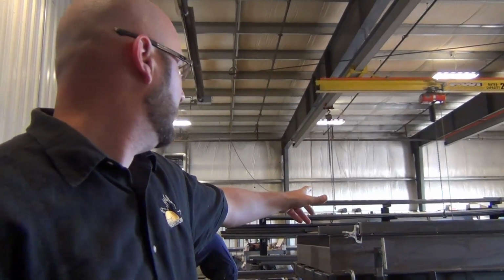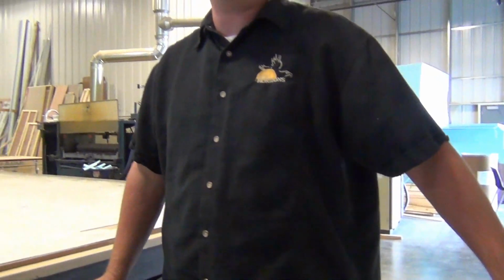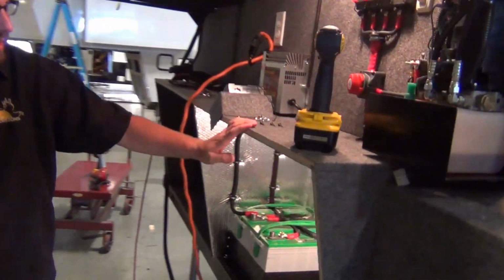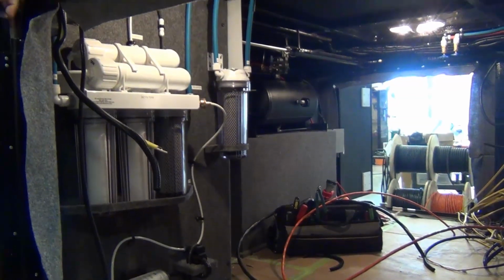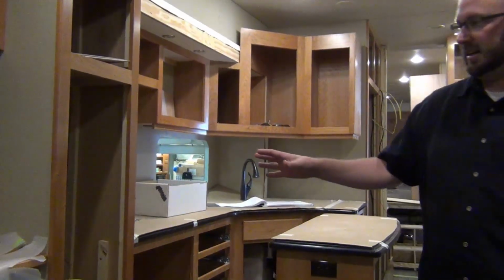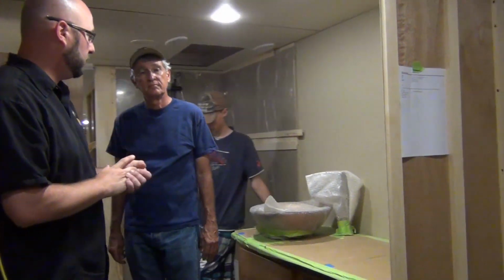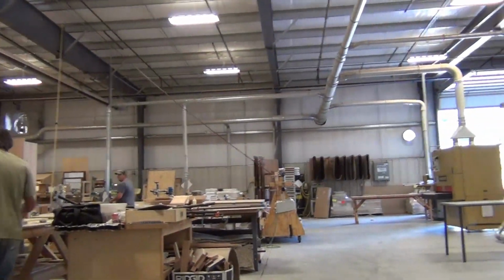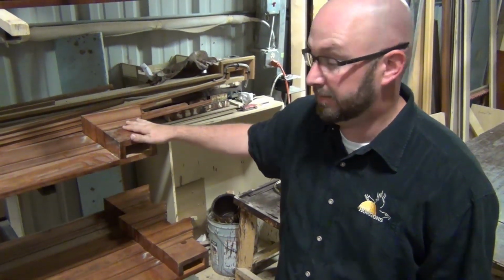RVHaulers Tour of the New Horizons Custom RV 5th Wheel Factory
New Horizons RV takes us on a tour of their impressive manufacturing facility.  See "behind the walls" and "behind the scenes" what goes into creating their custom full-timing 5th wheel trailers.